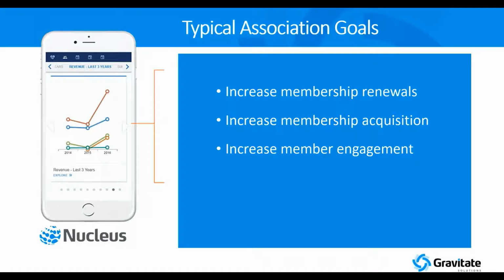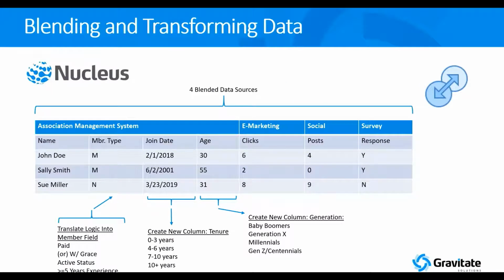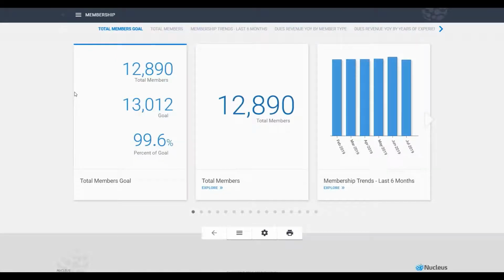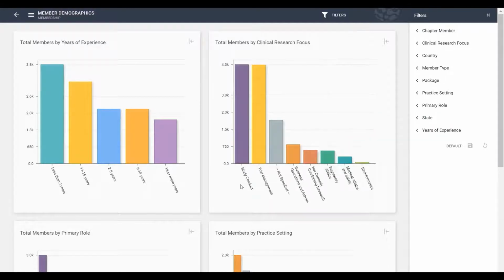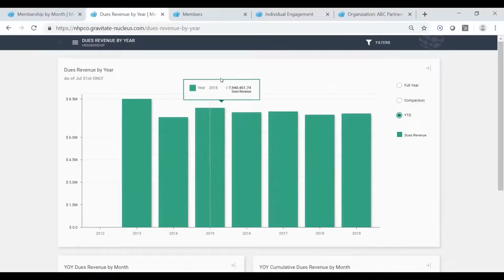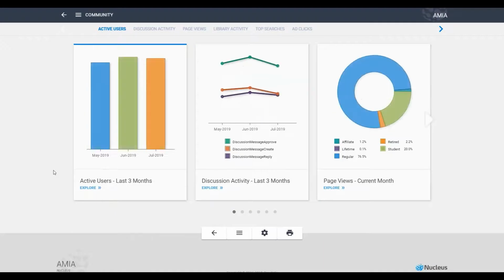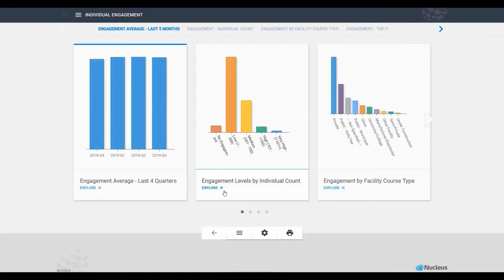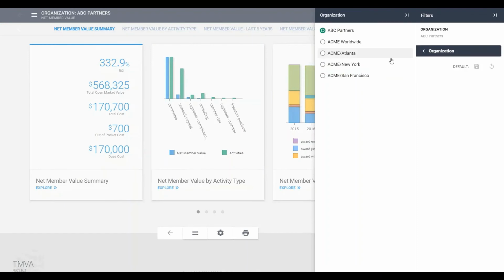Analytics for Membership Professionals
Having a better understanding of the interests of your ever-evolving constituent groups has a dramatic effect on both membership renewal rates and new member acquisition.

Hear how associations are enjoying spectacular results in the very first year of using data analytics by crafting messages and offerings that members care about most.

Data Analytics has come a long way – and can help your association remarkably quickly.